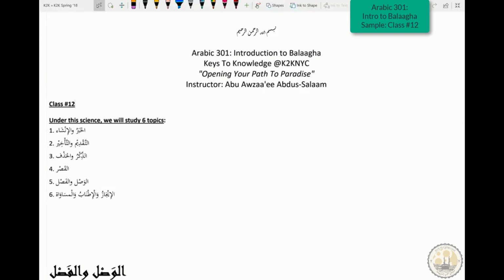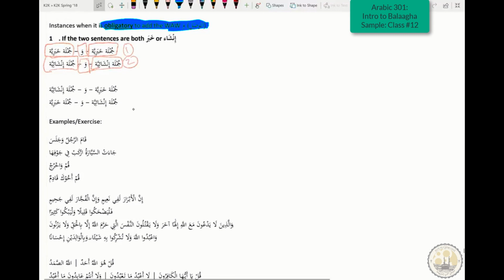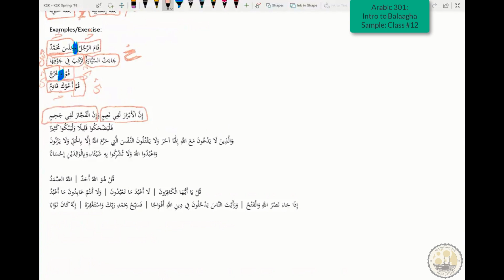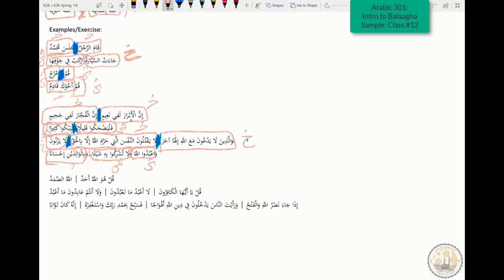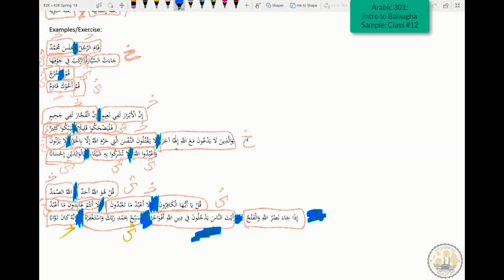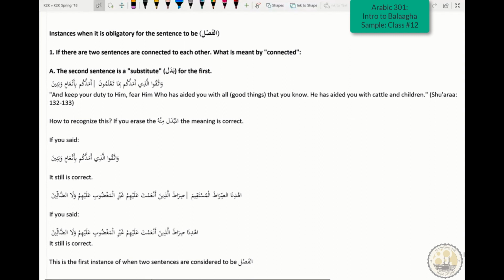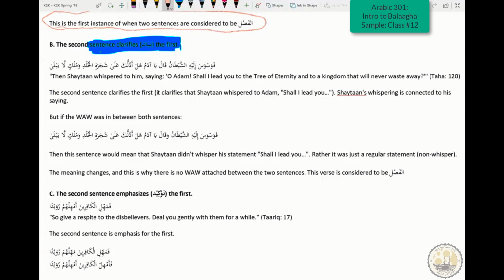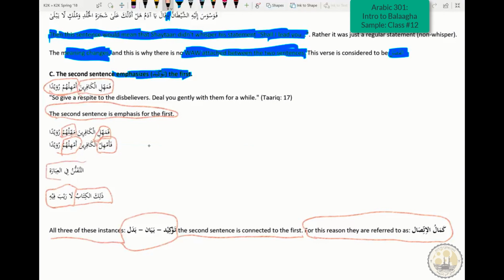Arabic 301: Balaagha - Class #12: الوصل والفصل | Part 1 | Sample Class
This is a sample class from our Balaagha (Arabic Rhetoric) course taught in 2018. This course is available to join on demand.

Join us for more benefits:

T.me/K2KNYC